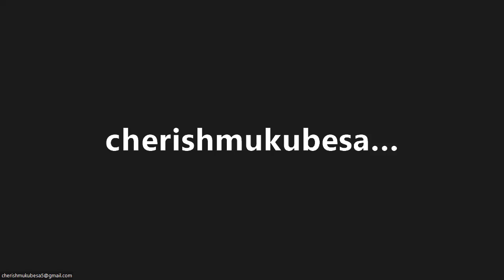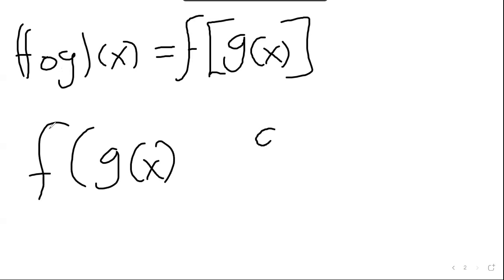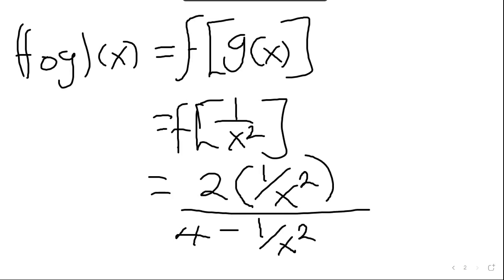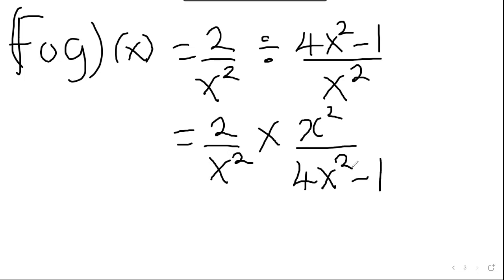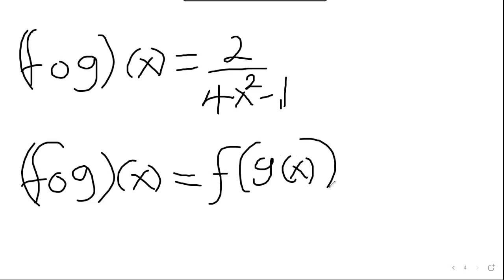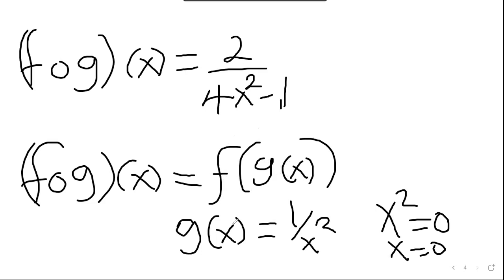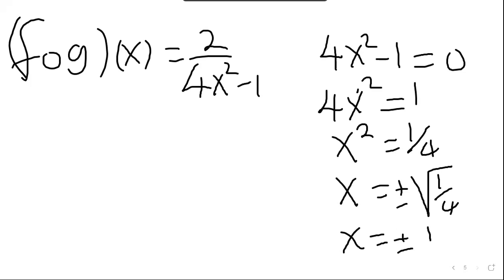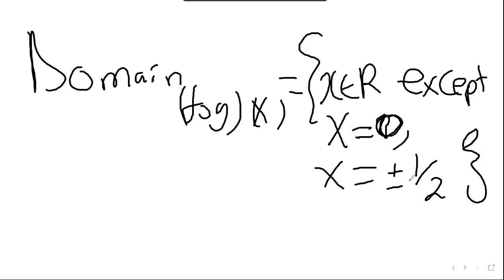composite functions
This video is about finding the composite function and the domain of the composite function.